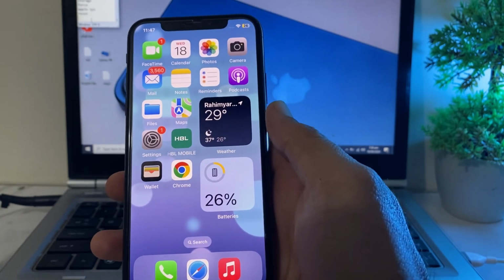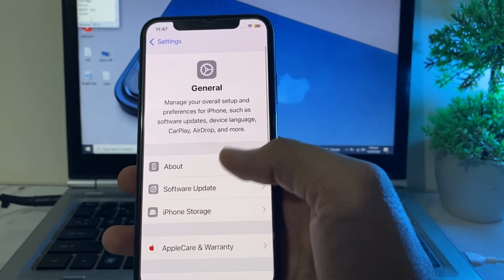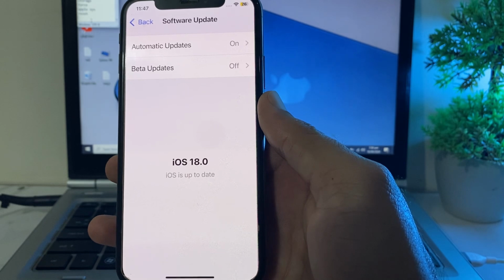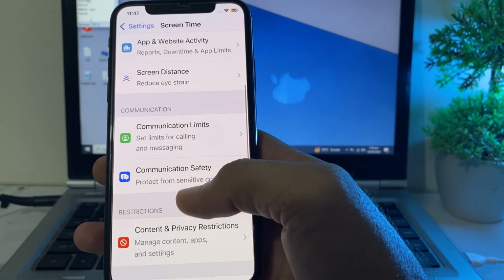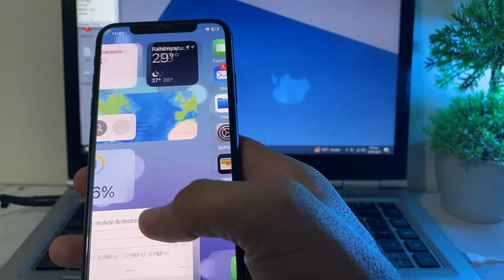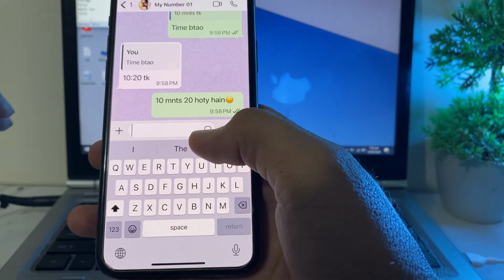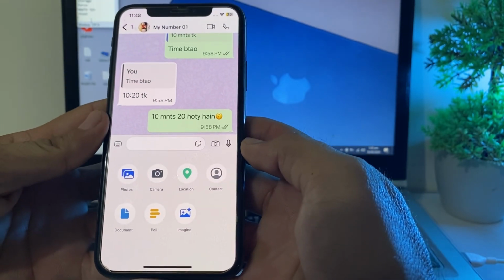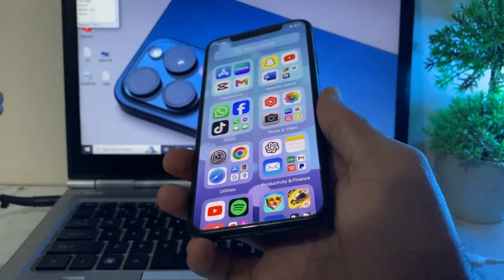How to Make your Own Emoji on iPhone | How to create your own Custom Emoji on iOS 18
How to Create Custom Emojis on iOS 18: A Step-by-Step Guide
With the release of iOS 18, customizing your own emojis has become easier than ever. If you're looking to personalize your messages, creating custom emojis can add a unique touch. Follow this easy, step-by-step guide to start making your own emojis on iOS 18 today!
how to create your own emoji on iphone
how to create your own emoji on ipad
how to create your own emoji on iphone ios 18
how to make your own emoji on iphone ios 18
how to create your own face emoji on iphone
how to make your own emoji wallpaper on ipad
how to make your own face emoji on iphone
how to make your own emoji on whatsapp iphone
how to make your own emoji on discord ipad

Timestamps:

0:00-Intro
0:10-How to Make Your Own Emoji
1:05-iPhone IOS 18